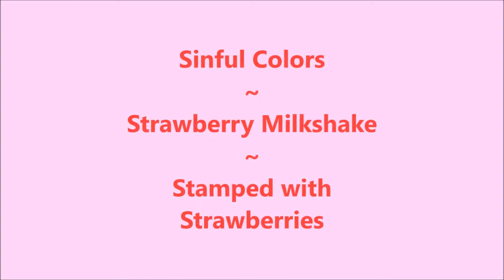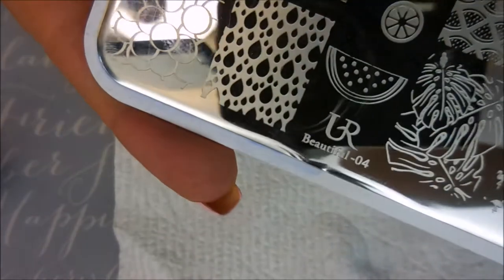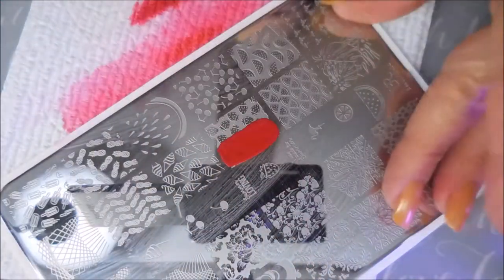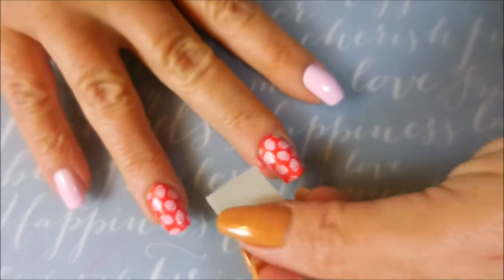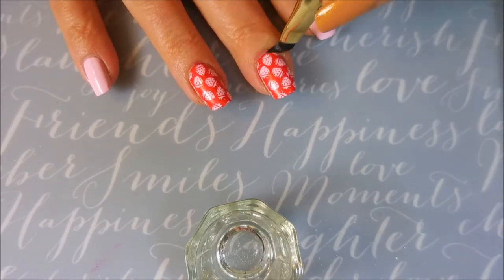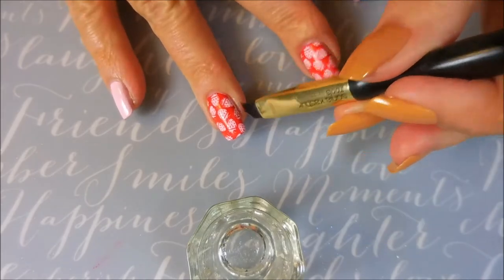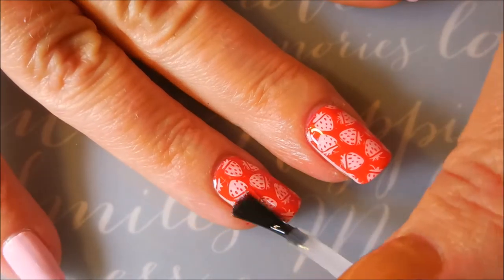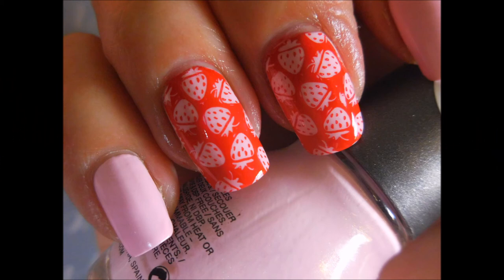Sinful Colors Strawberry Milk Stamped with Strawberries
Tina

Filmed with: Nikon Coolpix S6900
Tri-Pod: LimoStudio 17" Mini Tripod AGG301
Edited with: Windows Live Movie Maker